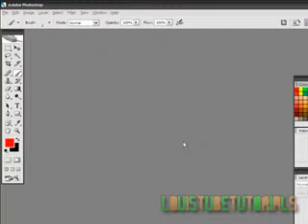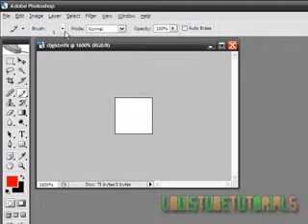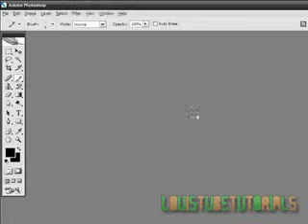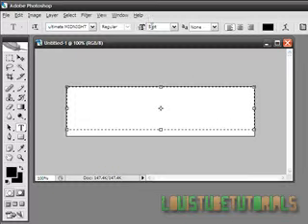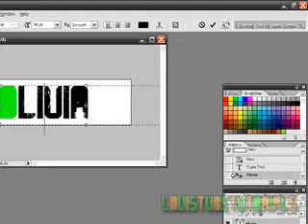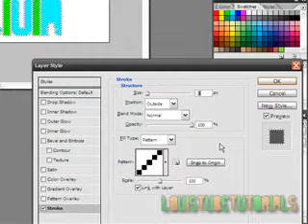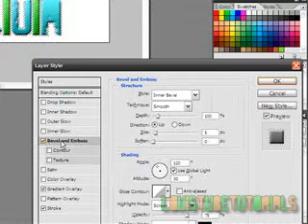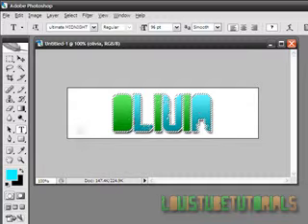for olivia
blah